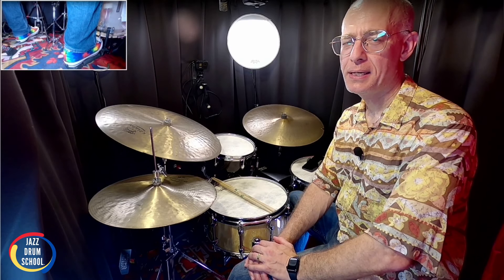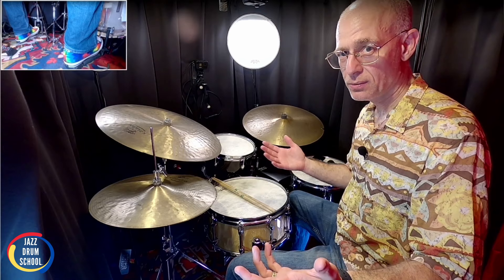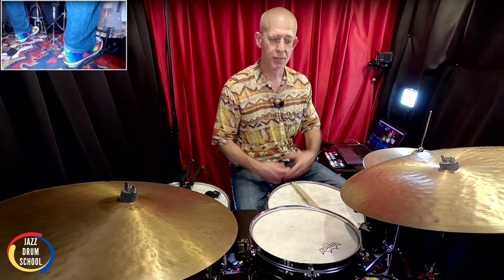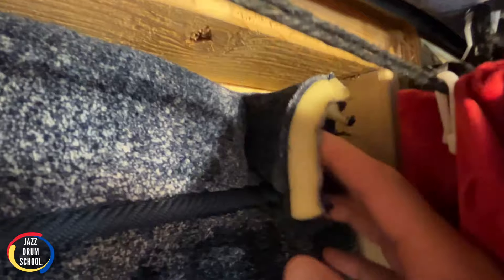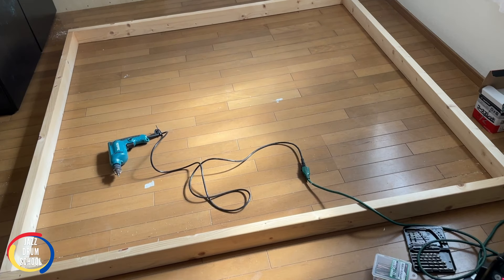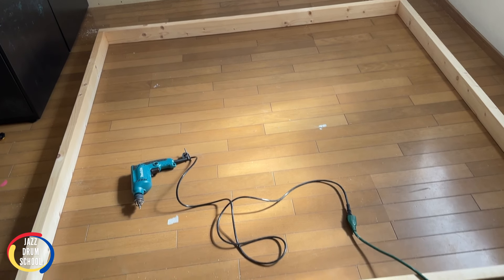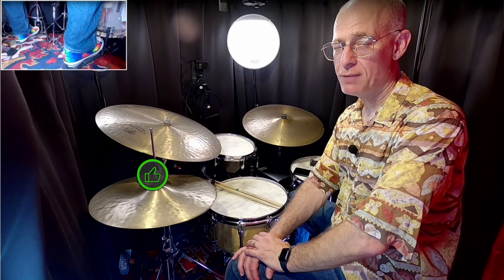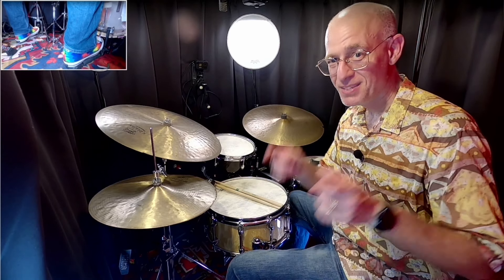DIY Drum Studio - For $1500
In this video, I share how I made my own sound proof DIY drum studio and cut my volume by 80%.  My neighbors are happy and so am I! The best part about it is I can now practice or make videos at any time of the day or night. And it all cost me only $1500 to make!

Learn how I built this drum studio and hopefully be inspired to make your own. Never argue with your neighbors again!

0:00 Intro
2:09 A/B Volume Test
5:50 Materials and Construction
14:30 More Tips
15:13 The Floor
16:00 Don't Make It Complicated
16:40 Air Con
17:33 Mounting My Cameras
18:12 Conclusion